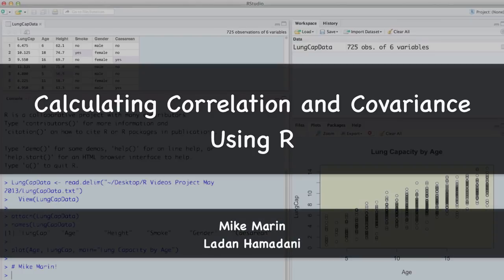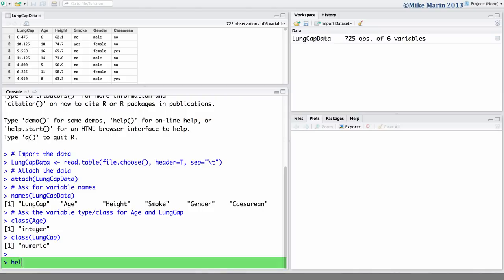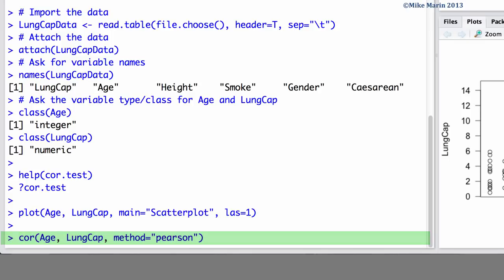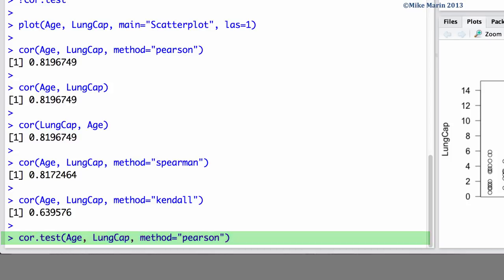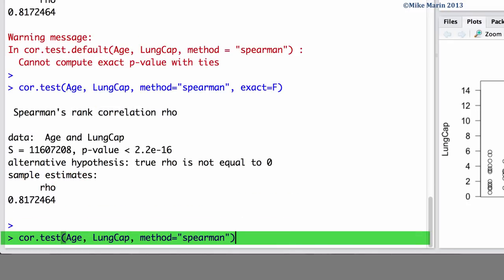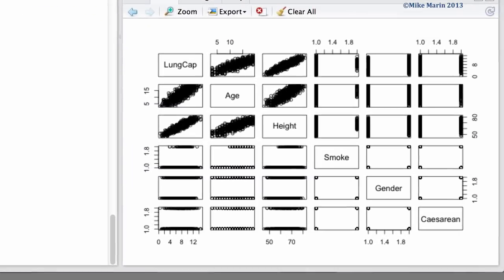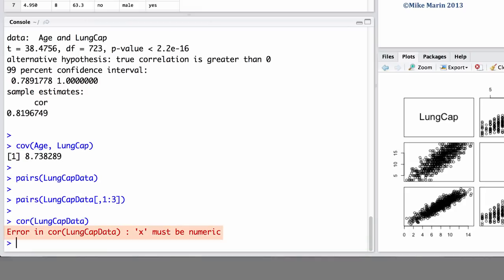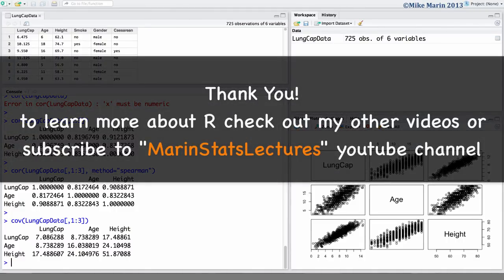Correlations and Covariance in R with Example | R Tutorial 4.12 | MarinStatsLectures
Correlations and Covariance in R with Example: Learn how to calculate Pearson's correlation, Spearman's rank correlation, Kendall's rank correlation, and covariance in R (with example).

In this R video we will learn how to calculate Pearson's correlation, Spearman's rank correlation, and Kendall's rank correlation, create confidence intervals and hypothesis tests and calculate Covariance in R.
Here we will be using "cor", "cor.test","cov" ,"pairs", method”, functions and arguments in R and more.

Pearson’s correlation is a parametric measure of the linear association between two numeric variables, Spearman’s rank correlation is a non-parametric measure of the monotonic association between two numeric variables, Kendall’s rank correlation is another non-parametric measure of the association based on concordance or discordance of x-y pairs. Covariance is a measure of the joint variability of two random variables.

Table of Content:

0:00:08 When should we use Pearson's correlation in statistics and in research?
0:00:16 When should we use Spearman's rank correlation in statistics and in research?
0:00:24 When should we use kendall's rank correlation in statistics and in research?
0:00:54 how to access the help menu in R statistical software for correlation functions
0:01:05 how to produce a scatterplot in the R programming language to explore the relationship between variables using "plot" function
0:01:39 how to calculate the correlation between variables using the "cor" function in R
0:01:46 how to calculate Pearson's correlation using "method" argument in R
0:02:17 how to calculate Spearman's rank correlation using "method" argument in R
0:02:24 how to calculate kendall's rank correlation in R using "method" argument
0:02:34 how to produce a confidence interval and test the hypothesis for the correlation in R using the "cor.test" function
0:03:21 how to calculate the p-value when there are exact values in dataset using "exact" argument in R
0:03:42 how to change the alternative hypothesis using the "alt" argument in R
0:04:03 how to change the confidence level using the "conf.level" function in R
0:04:13 how to calculate the covariance in R using the "cov" function
0:04:27 how to produce all possible pair-wise plots using the "pairs" function in R
0:04:50 how to produce a "pairs" plot only for some of the variables in the dataset by sub-setting data using square brackets in R
0:05:26 how to produce a correlation matrix in R using the "cor" function and "method" argument
0:05:37 how to deal with categorical variables in the dataset when creating a correlation matrix by subsetting data using square brackets in R
0:06:18 how to produce the covariance matrix using the "cov" function in R

Follow MarinStatsLectures

These videos are created by marinstatslectures to support some Statistics and R Programming courses at The University of British Columbia (UBC) (IntroductoryStatistics and RVideoTutorials for Health Science Research), although we make all videos available to the everyone everywhere for free.